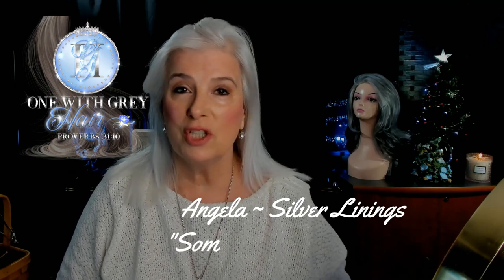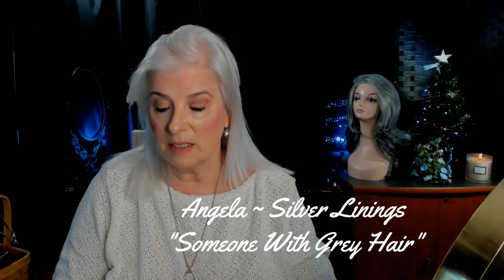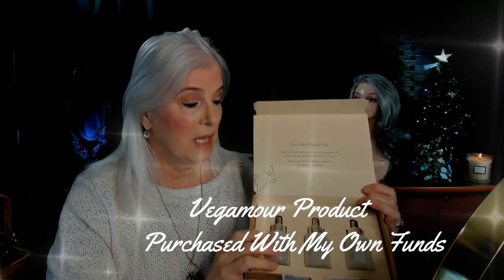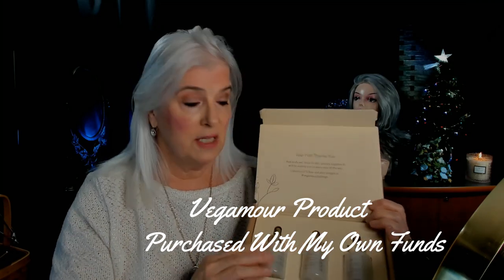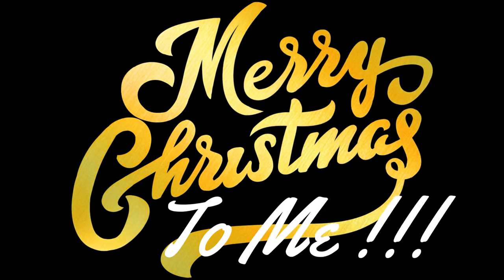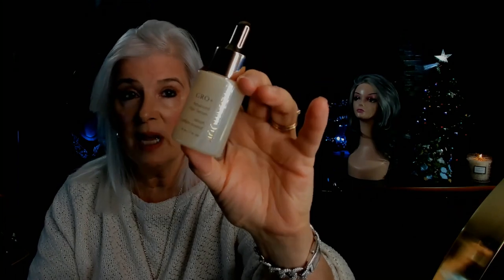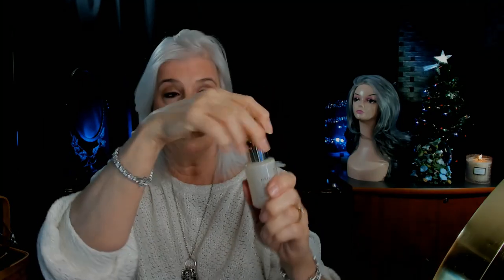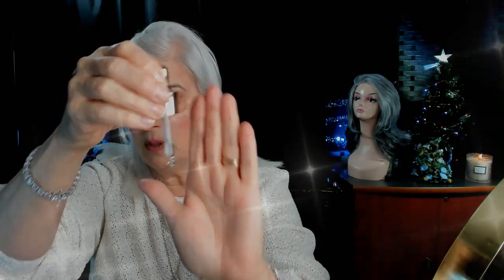PART I | Vegamour | Does It Work | I Try it For the Next 90 Days | Unsponsored Video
I'll be honest.  I'm skeptical, BUT I will try it for 90 days.  I'm not impressed with all the people exclaiming "I HAVE BABY HAIRS GROWING".  I want to see those baby hairs grow into inches and inches of hair.  Let's see!  I'll post on this topic again in mid-January and again around Valentine's Day 2023.

I’m frequently asked about the wigs, accessories, and beauty products discussed on this channel.  I am privileged to have affiliate relationships with Amazon  (an affiliate advertising program) and other brands which provide a means for me to earn fees that support products for review on this channel.

Purchase L'Ange Thick-It & Lanza Keratin Healing Oil in my

My head measurements:  I am an Average to Large
Circumference: 22/1/4”
Ear to Ear: 12"